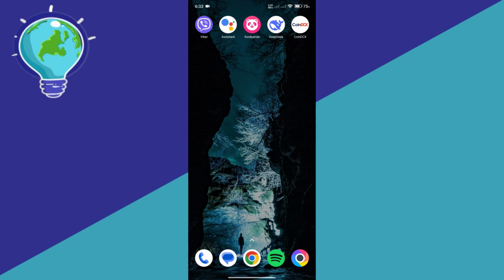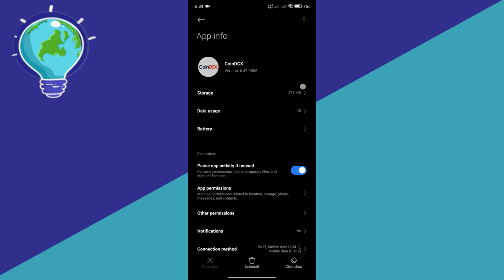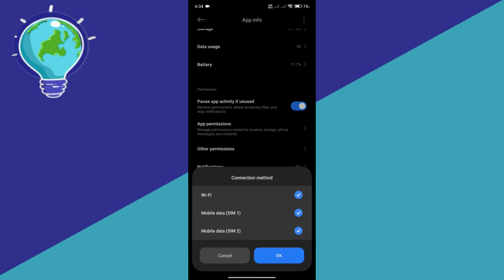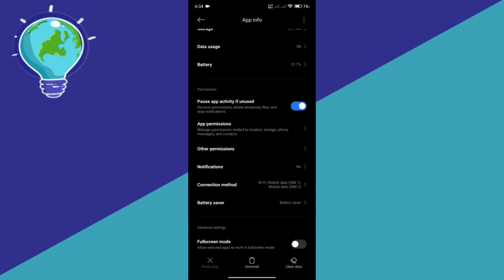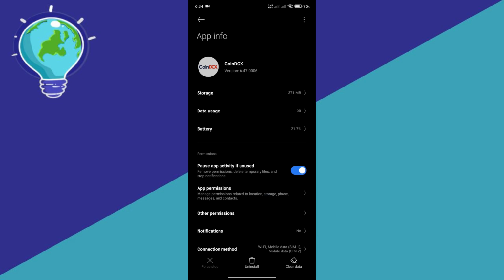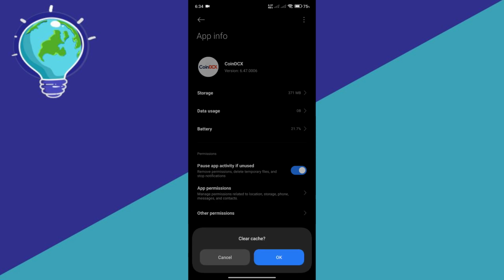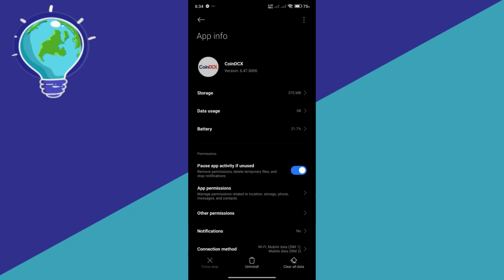How to Fix Deposit Pending Error in CoinDCX (USDT Pending Problem)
Is your USDT deposit stuck as "Pending" on CoinDCX? Don't worry—this guide will show you how to fix the issue quickly and ensure your funds arrive safely. Whether it's a network delay or an issue with CoinDCX, we’ll walk you through the best troubleshooting steps.

🔹 Why your USDT deposit is pending
🔹 How to check transaction status and fix delays
🔹 When to contact CoinDCX support for help

Follow these steps to resolve your deposit issue fast!